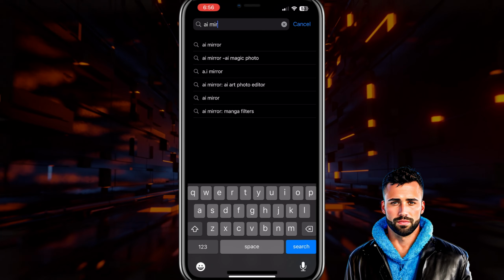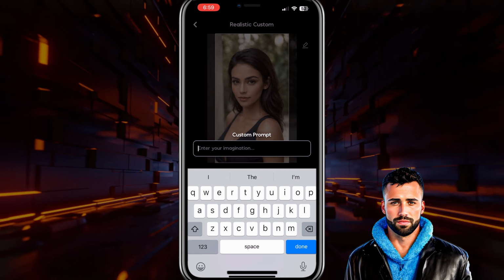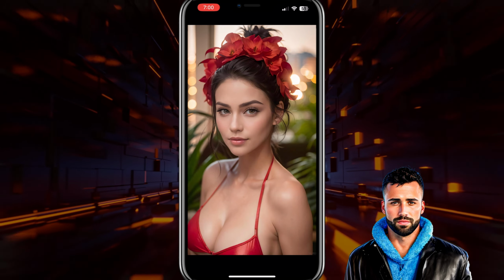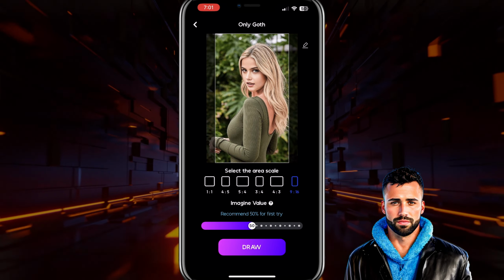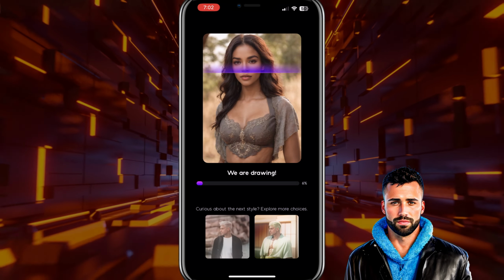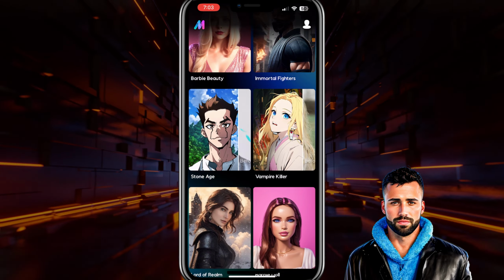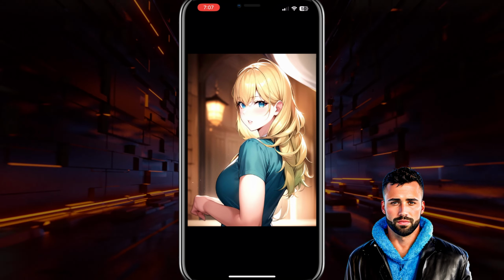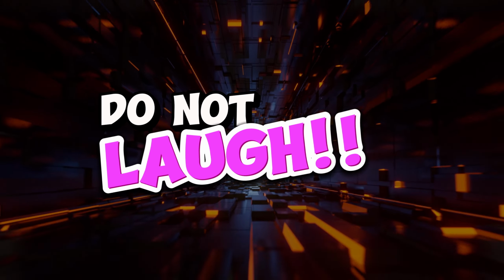UPGRADE Your Social Media PHOTOS 10X | AI-Enhanced Photos Revealed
Discover the secrets to Instagram growth with our latest video. Learn how to use cutting-edge AI technology to upgrade your Instagram photos, making them more captivating and shareable. With AI's help, you'll not only gain more followers but also increase engagement on your posts. Join us to unlock the power of AI photo editing and supercharge your Instagram presence!